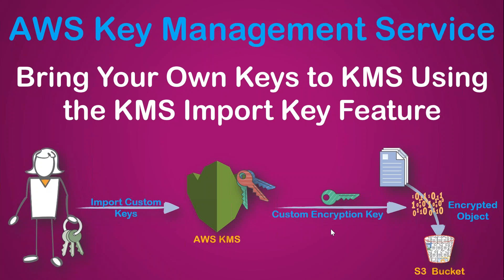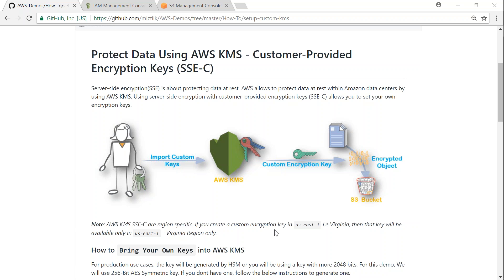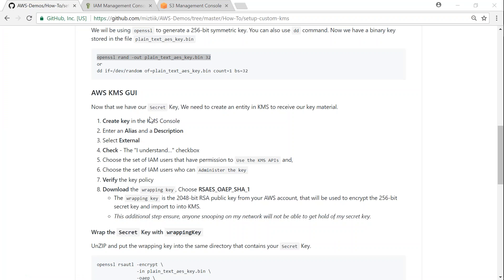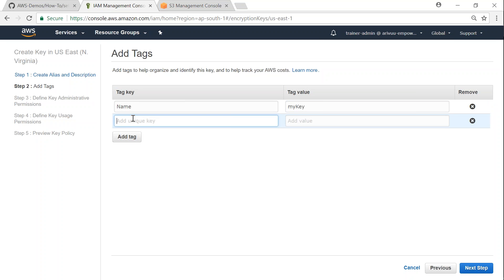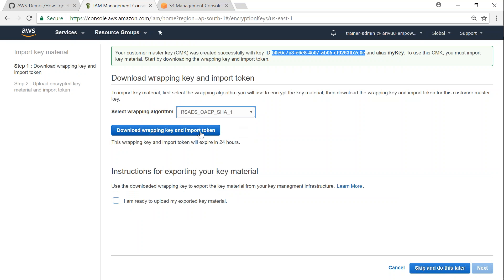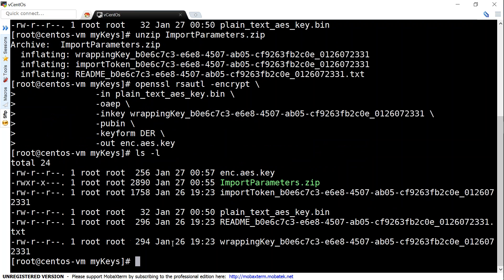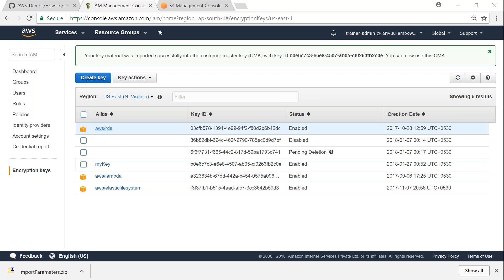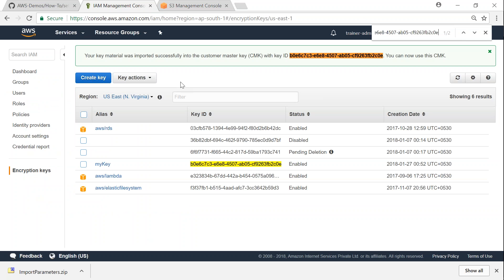03 AWS Custom KMS | Import Custom Key or your Secrets into KMS | Encrypt data with custom key